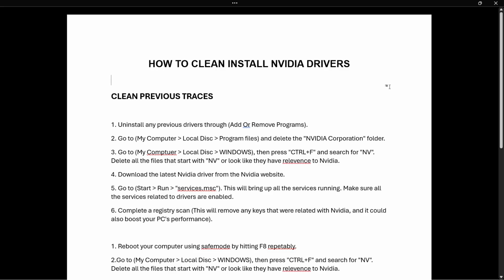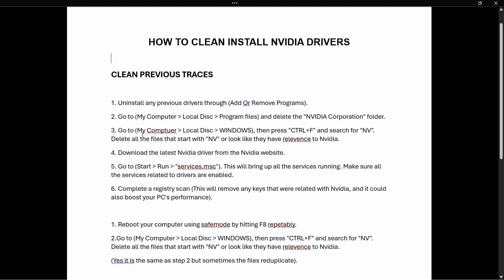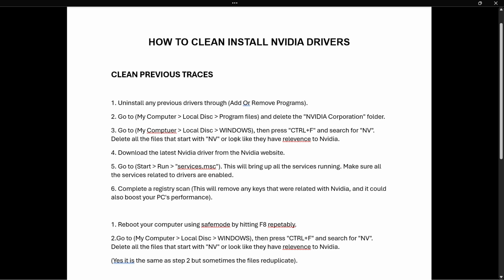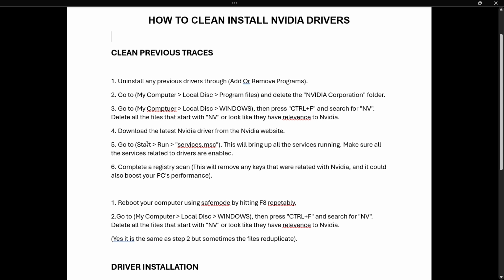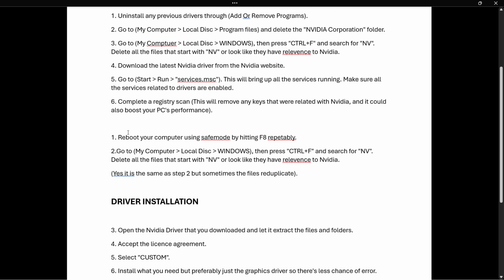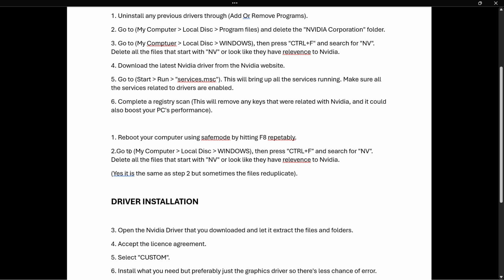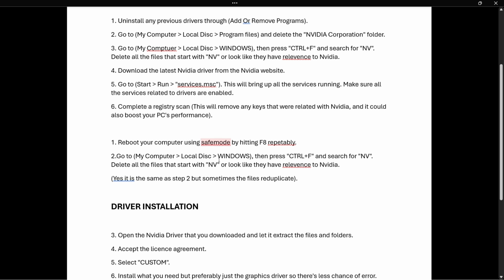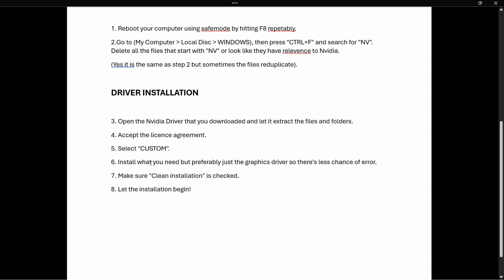How To CLEAN INSTALL Nvidia Drivers (Step By Step)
In this video, I'll show you how to clean install Nvidia drivers onto your computer. This is a step by step tutorial on how to install Nvidia drivers.

In case you've been trying to install Nvidia drivers, this is the video for you!